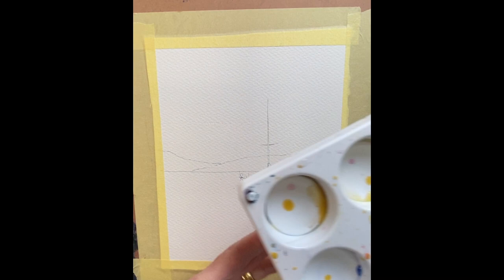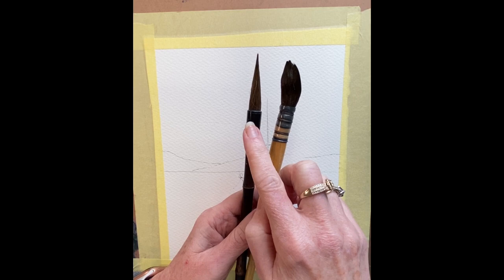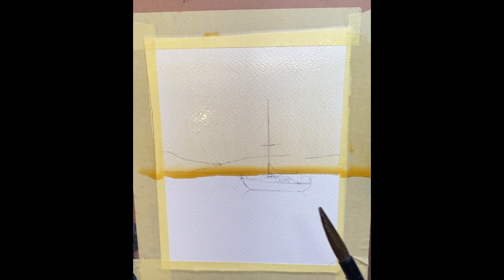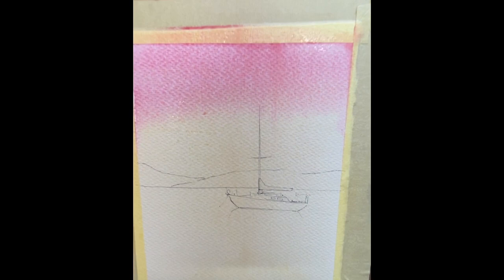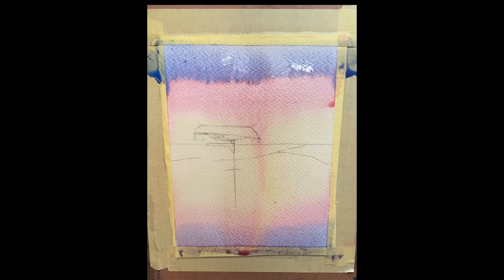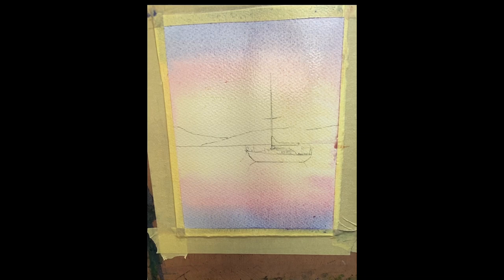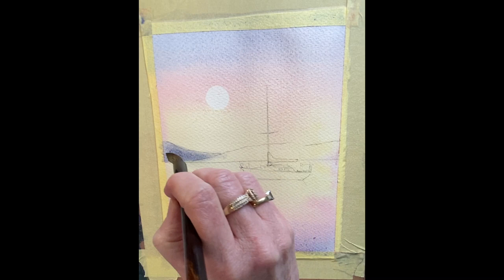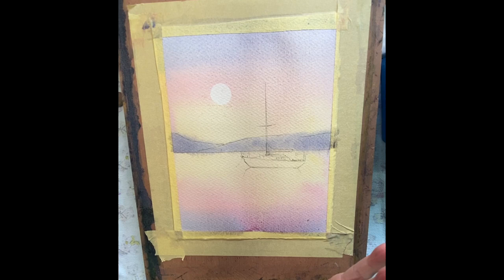Variegated Wash in Watercolour to Create a Sunset Scene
I love the late afternoon/dusk time of day and watercolour (watercolor) is the easiest medium to achieve a glowing dusk scene using the technique of a variegated wash. The three colours (colors) needed for this simple scene are a warm yellow like yellow ochre, rose madder genuine or alizarin crimson, and cobalt blue.

This video is intended for anyone, from complete beginners to those looking to master new skills.

If you have feedback, comments or suggestions for new videos please pop them in the comments section below.

Keep in touch via my newsletter - go to sign up, or via Instagram

My favourite supplies are Arches or Saunders Waterford rough 300GSM paper and most of my paints are Windsor & Newton artist quality.

Depending on the subject matter I will add some other colours to my palette as needed. When I am working on flowers I add some pinks like Quin Magenta, and Purple Lake to the mix.

The brushes will soon be available on my as they are a bit tricky to source so I have decided to stock them myself.  It is a weasel hair brush that can be widened out to a flattish tip which I find great for a range of mark making.

Tags -
Cheryl Bruce, Cheryl Bruce Creativ, Watercolor, watercolour, watercolour tutorial, learn watercolour, learn watercolor, drawing, painting, learn to paint, Australian artist, watercolour tutor, watercolor tutor, tutorials, travel teacher, international workshop tutor, art, painting tutorials, art tutorials